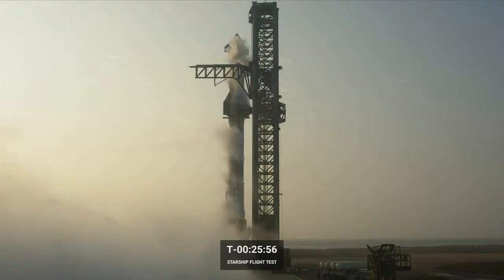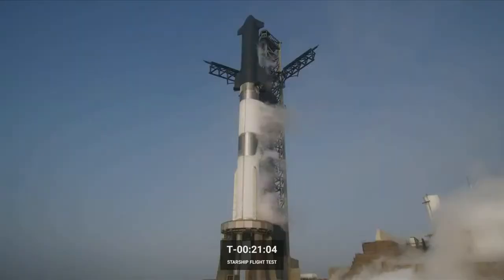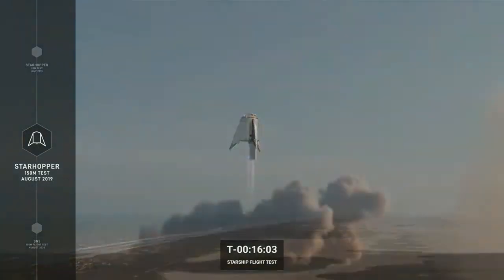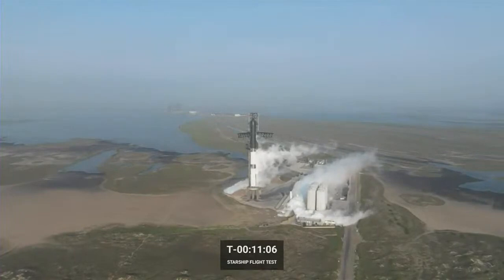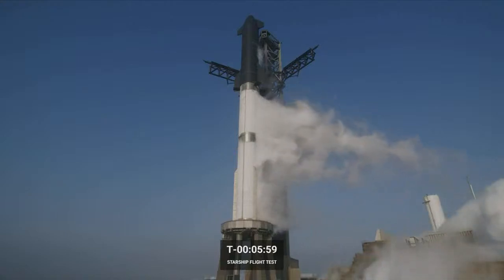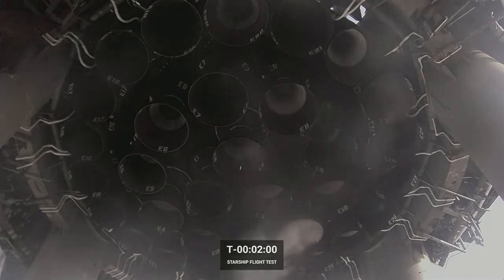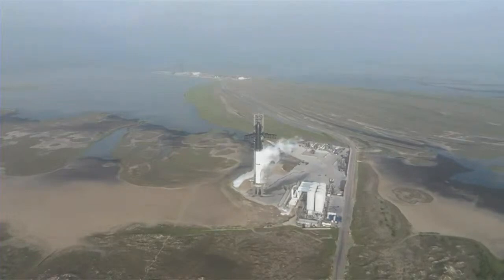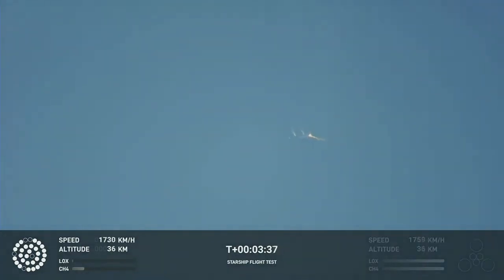Space X launches Starship * Worlds most powerful rocket * flight ends in explosion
SpaceX's gargantuan Super Heavy-Starship, the most powerful rocket ever built, blasted off on its second test flight Saturday, and while the initial stages of the mission went smoothly, the first stage broke apart moments after separation from the Starship upper stage